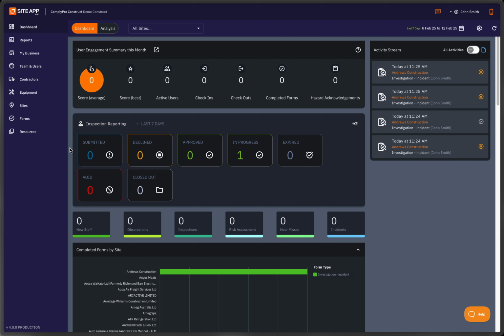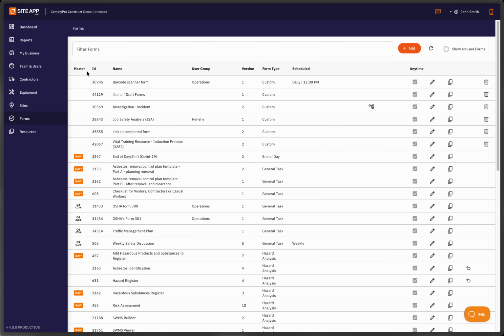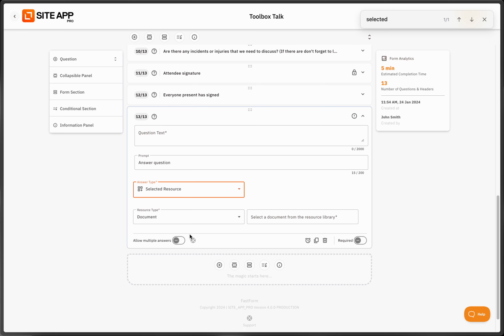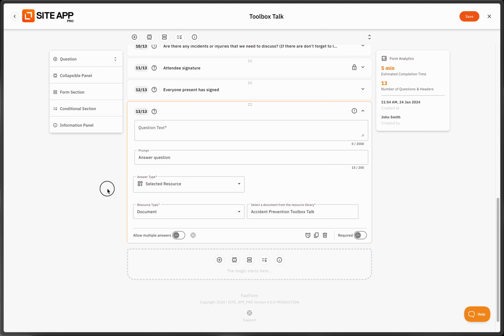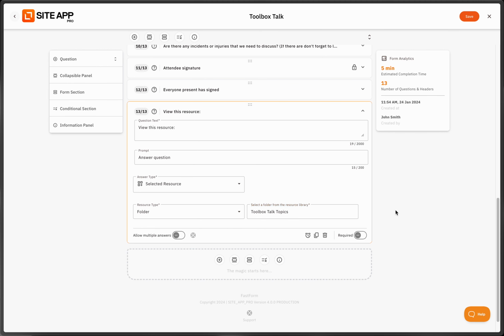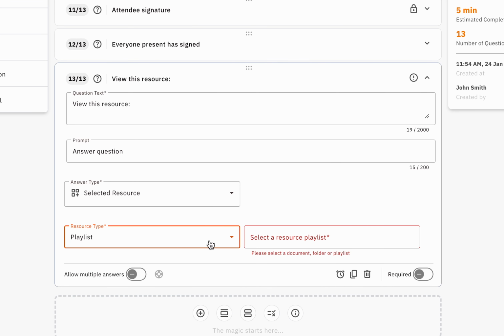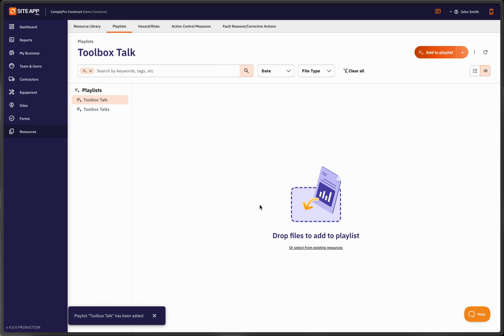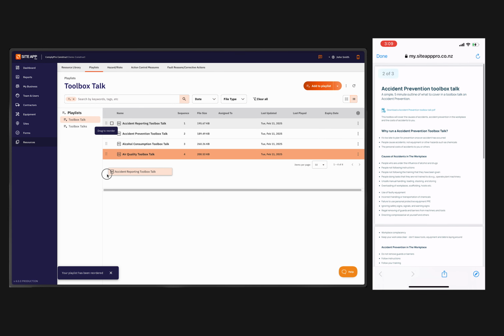Introducing Folders, Playlists and Documents to your Toolbox Talks